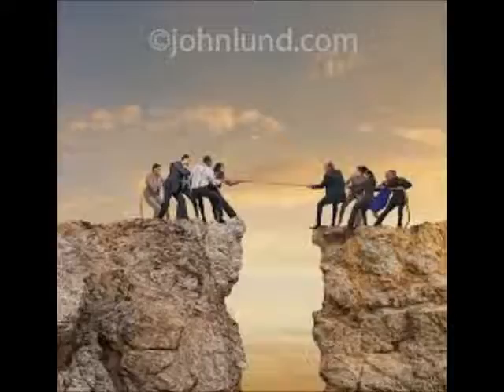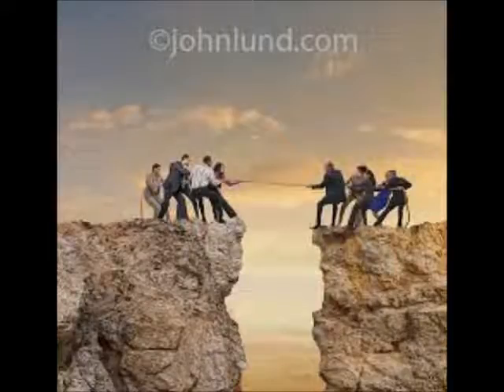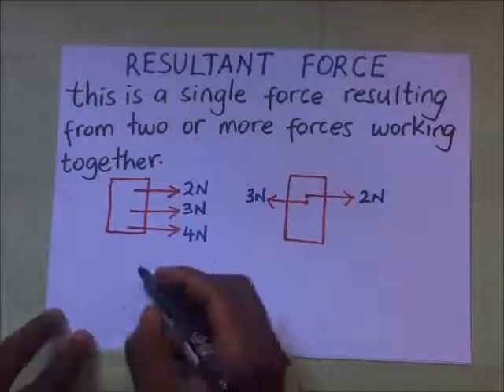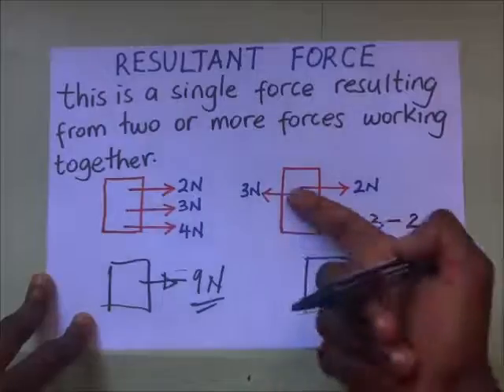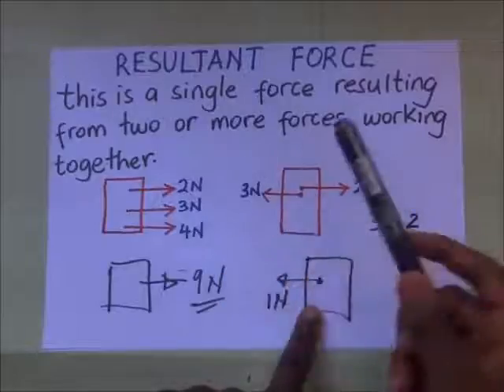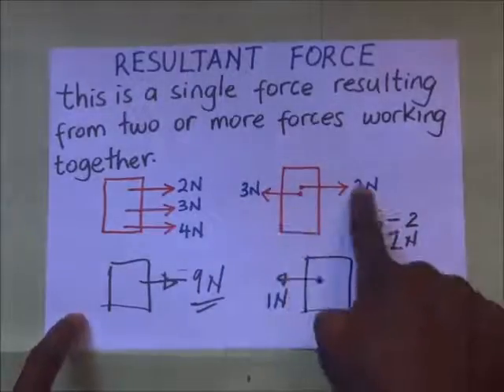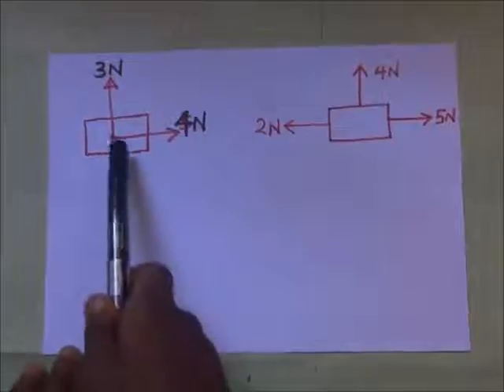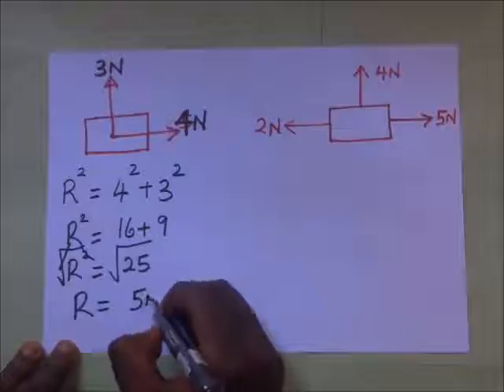How to calculate resultant force - Kisembo Academy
This video teaches how one can calculate the resultant force of a system.
for supporting the production of these videos.
An object may have several different forces acting on it, which can have different strengths and directions. But they can be added together to give the resultant force. This is a single force that has the same effect on the object as all the individual forces acting together.
the resultant force is simply that force by which a body will move in a certain direction resulting from two or more forces working together. in the video we illustrate how to get the resultant forces when forces act parallel to each other but in different directions, and also the resultant force between forces that are perpendicular to each other.